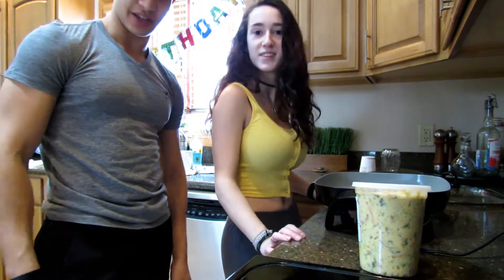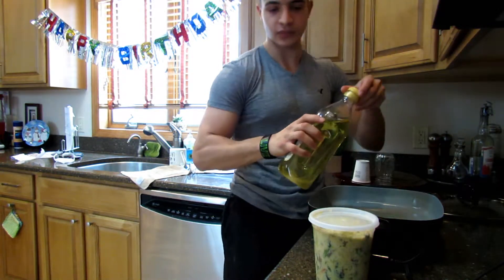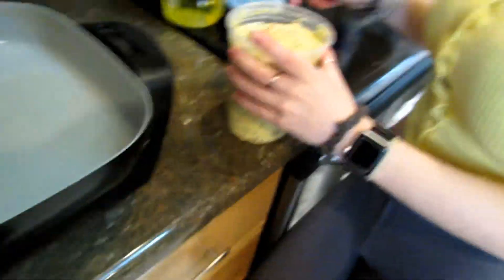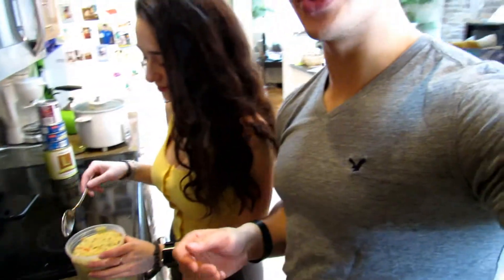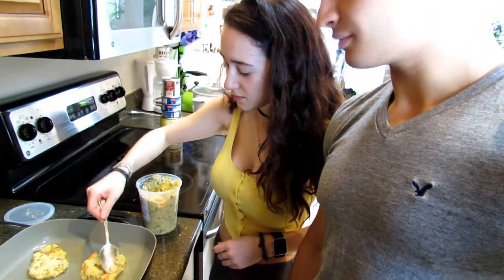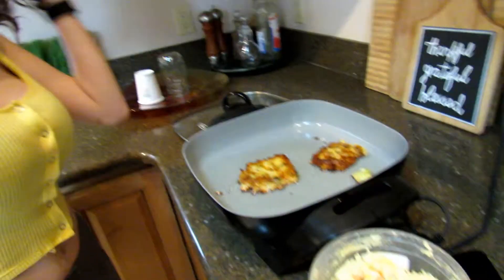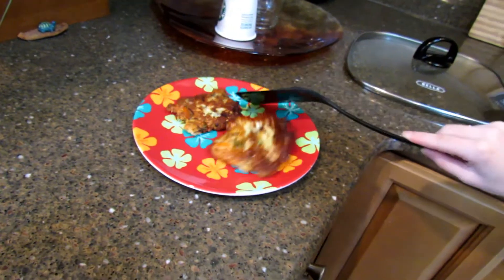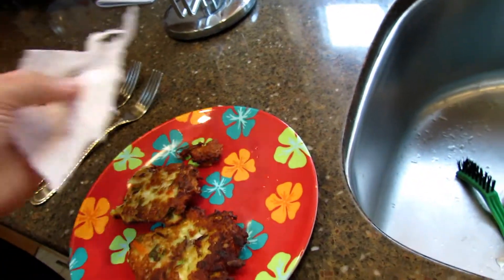VEGGIE POTATO PANCAKE HEAVEN! THEY WERE SOOO DELICIOUS!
Read Below to find out how I can help-➡️
What is The Project Alpha ?

The Project Alpha is not just a workout related brand ,The Project Alpha is more than this Its to build you, Build your dreams , Achieve your goals , and Help you to achieve success. We do this with my three pronged method. The Physique, the confidence, and the hustle.
You only get one chance in this game called life. Why waste your time not living up to your potential.

💪🏽If your looking to develop that sexy physique gives you that lean chiseled look that will turn heads every time you rip off your shirt check out Beast Mode.

💪🏽 Coming Soon: Don't have time to go to the gym? You wont need it if you do this one habit

😎 If your looking to develop that staggering confidence that tells everyone, "Oh you must have a reason to be confident". The confidence required to take more risks in life and reap the rewards. The positive self belief that intrigues and engages everyone you talk with.
Check out

😎The first step you need to start conquering your life is through confidence. Only with confidence can you believe in yourself to start chasing your dreams, with confidence can you become the person you want to be. And I want to give you that, I want you to become an Alpha! so check out this link right under this and find out what I can offer you for free!

💸 Coming Soon: Do you know how to hustle? I mean really hustle?
You might be super busy. But where is your life, career, business going?
Want to know the secret behind achieving any vision with incredible productivity and efficiency?

Why wait any longer, we do not have an abundance of time in this world (YOLO= You Only Live Once, so why waste it?) Start challenging yourself, start taking on new things, start becoming the person you want to be

You need to start training like an ALPHA NOW!!!

{ train INSANE }
{ train ALPHA }

As always show your support and like this post

BLADENEVERFADES

Thanks everyone for the positive support and feedback that keeps me going.
Any questions feel free to snapchat or DM me!